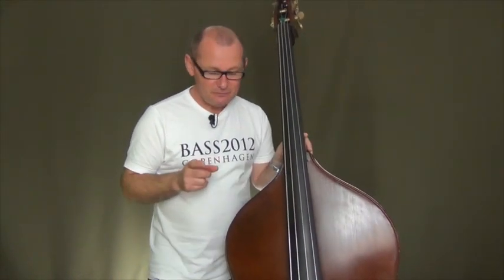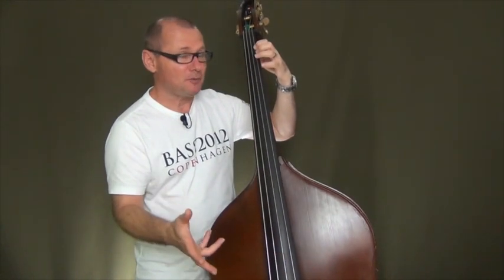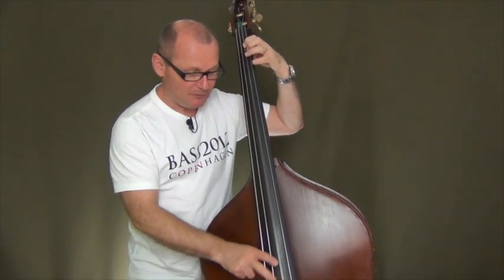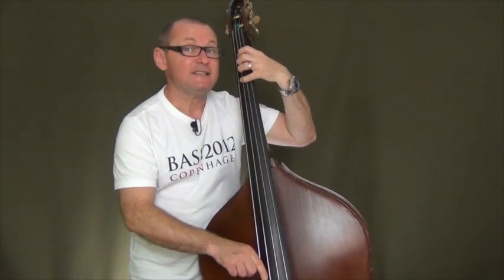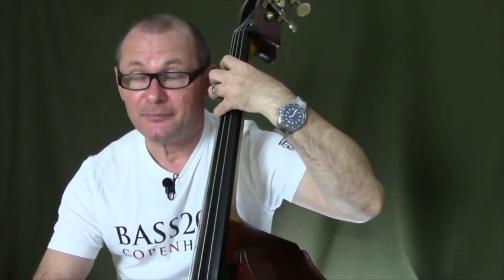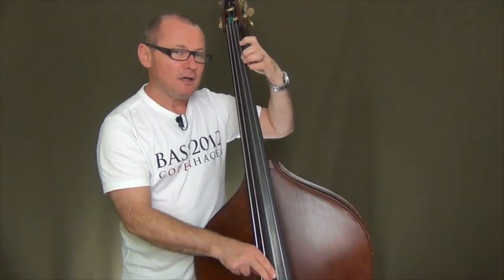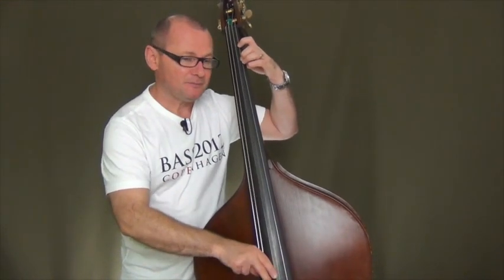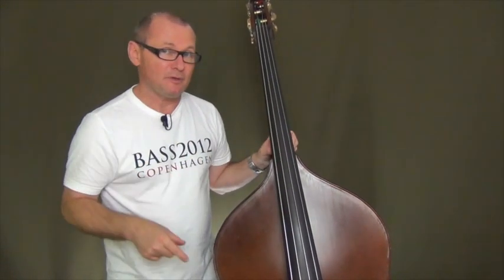Beginner Upright Double Bass Lesson, The notes of Half Position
Hi,

This beginner double bass lesson discussies the half position of the Upright Bass and how to find and learn your notes within this position.

Click on the links above to access our free comprehensive Double Bass foundations course and this particular lesson with a free sheetmusic download available.
We hope you'll find this tutorial helpful.

Zoltan